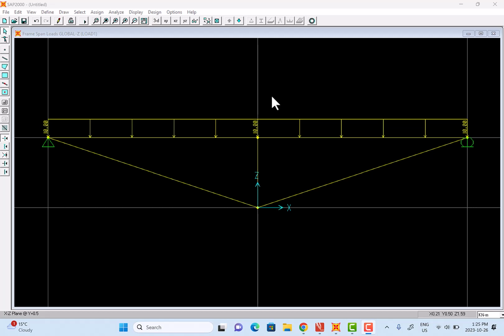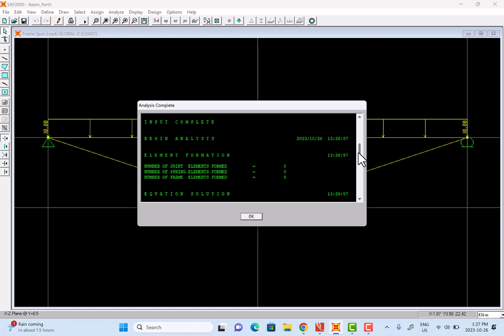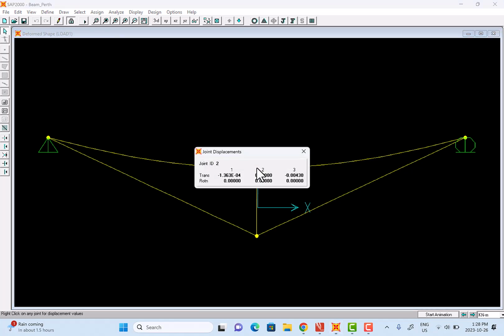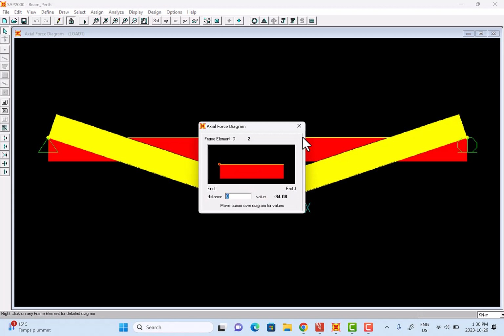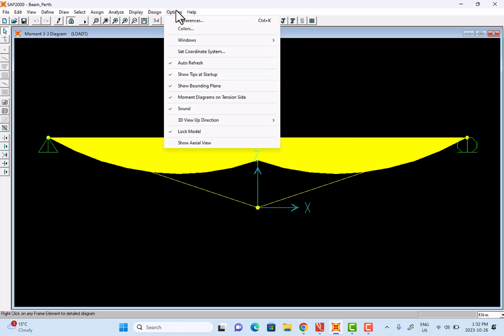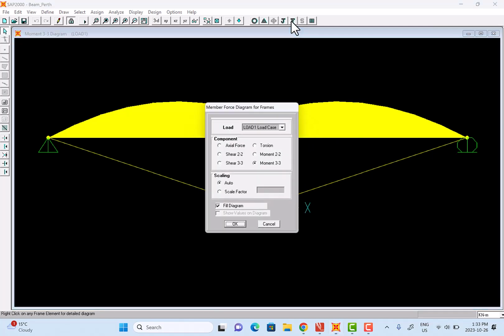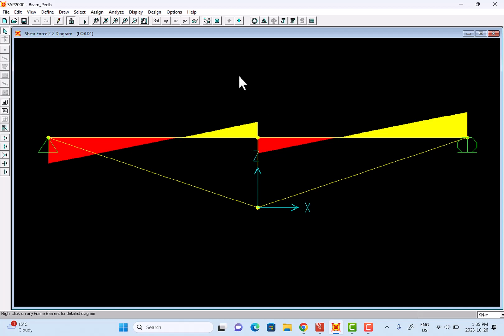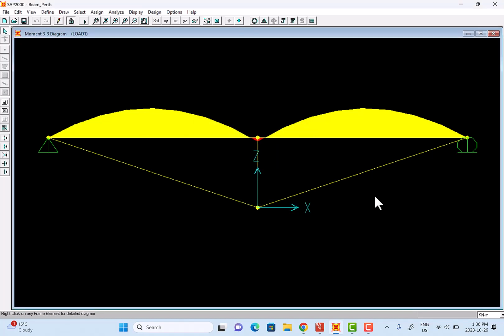SAP model Beam Truss Hybrid Part 4